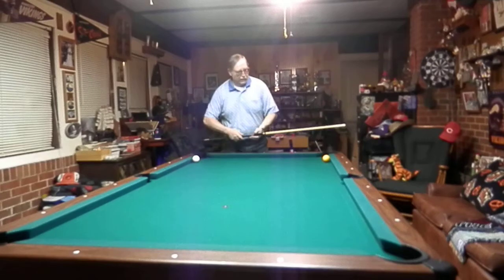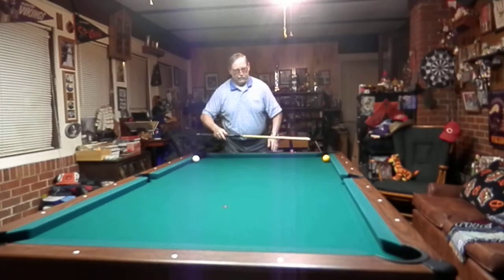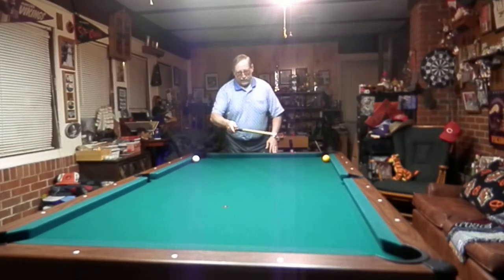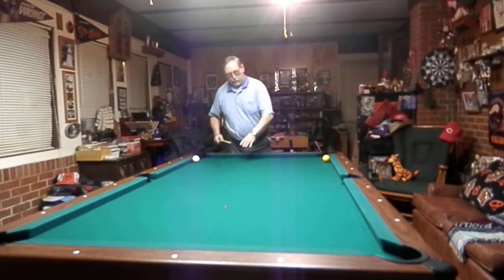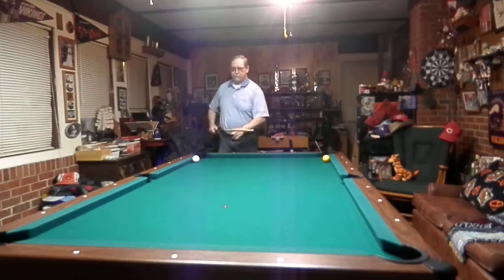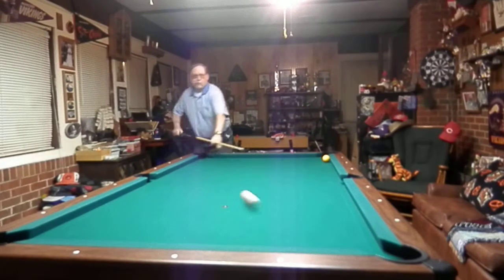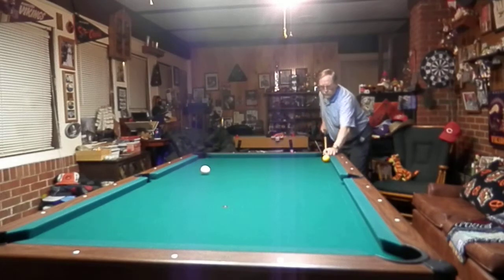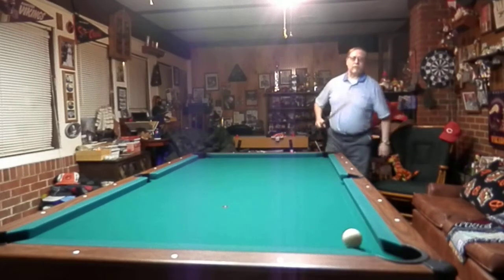trick shots!TIMING CORNER SHOT!!